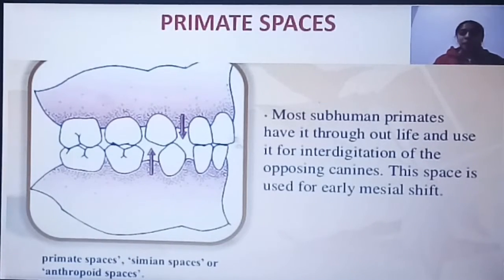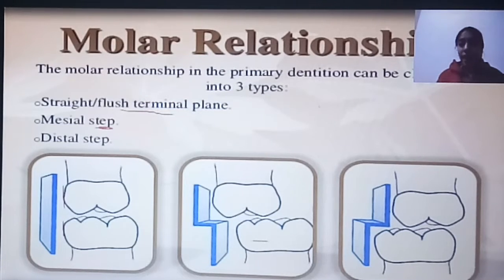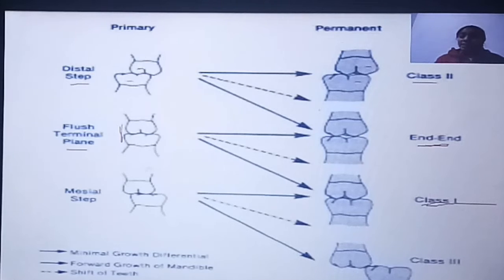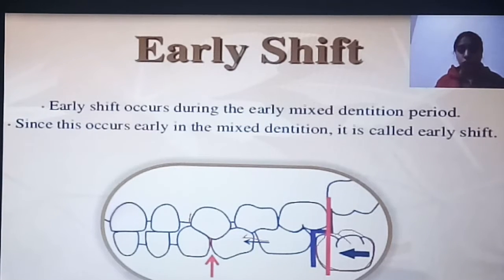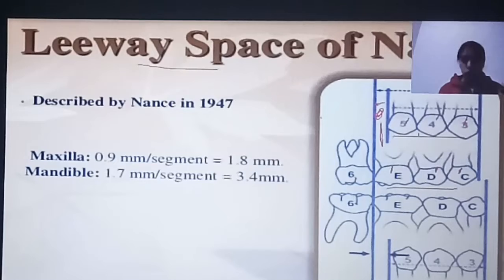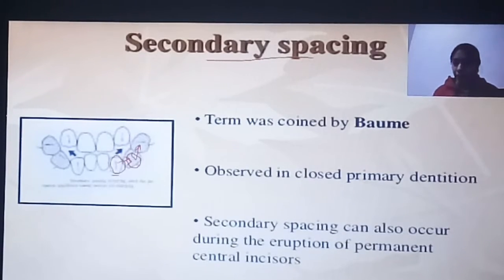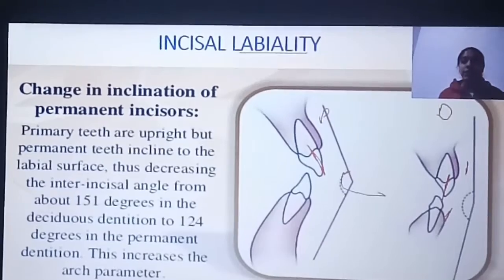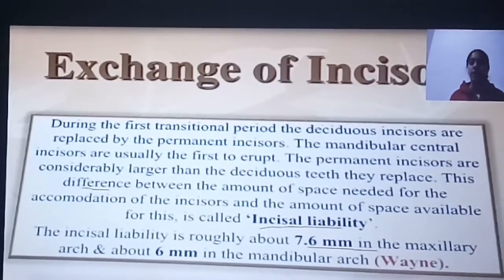Development of occlusion - Important points